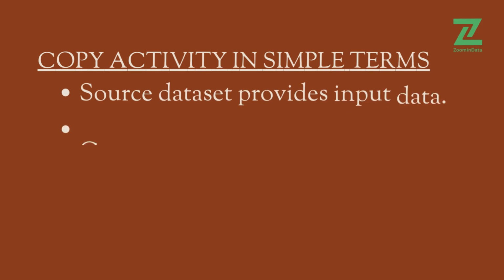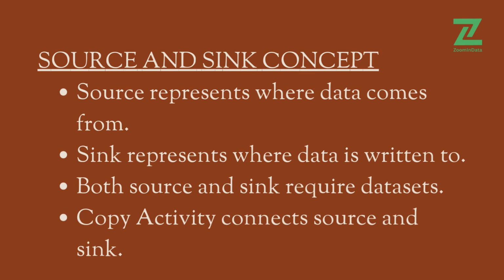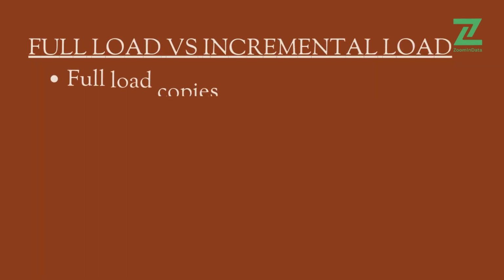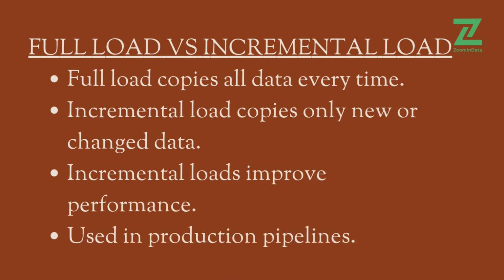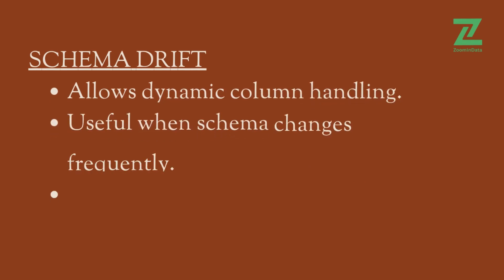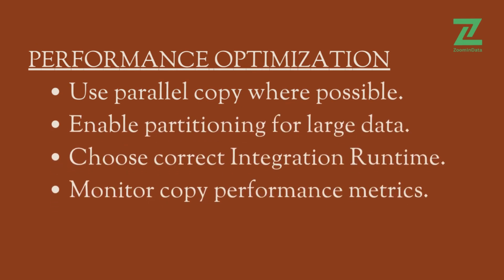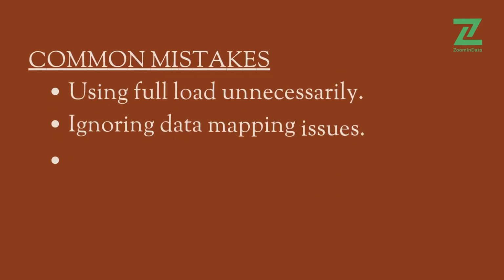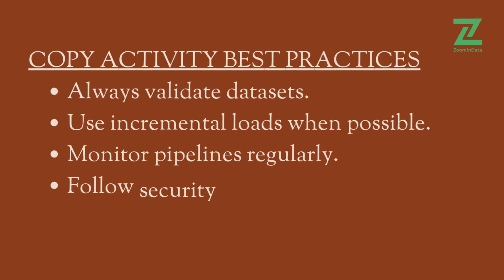ADF Copy Activity – Deep Dive